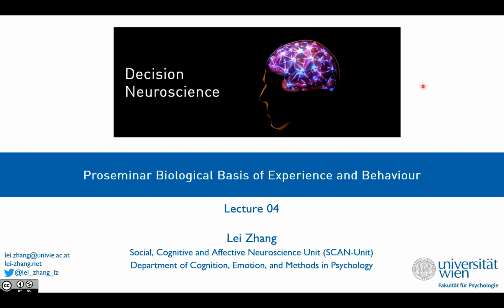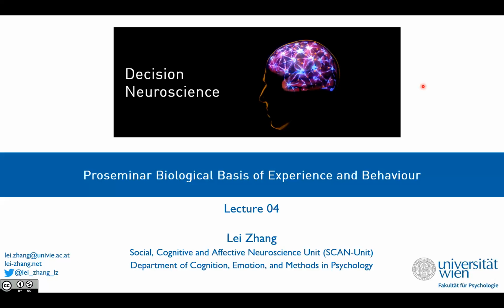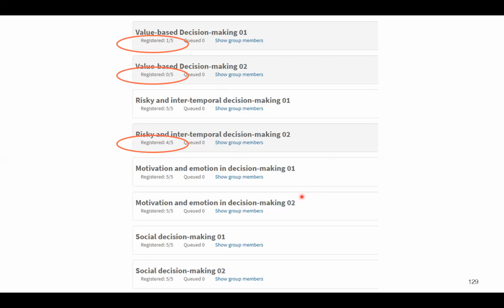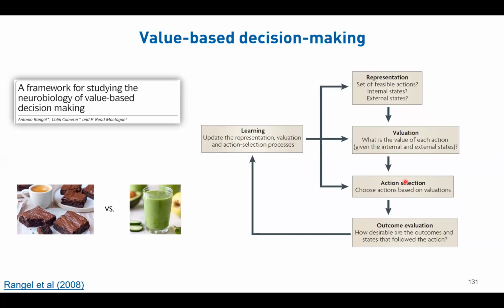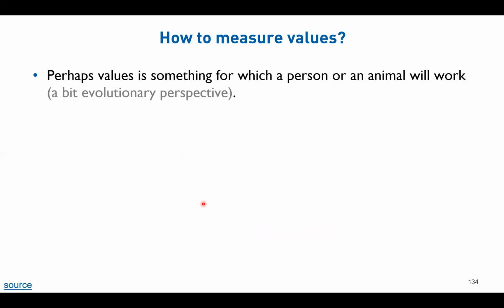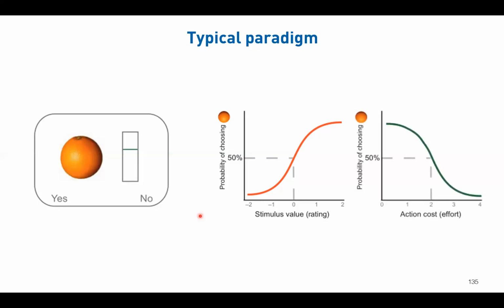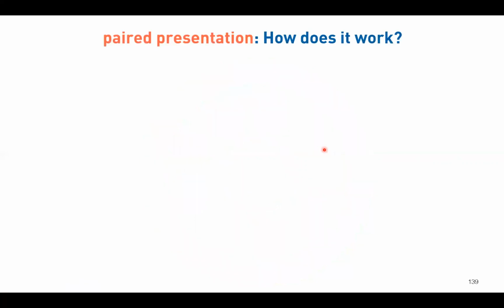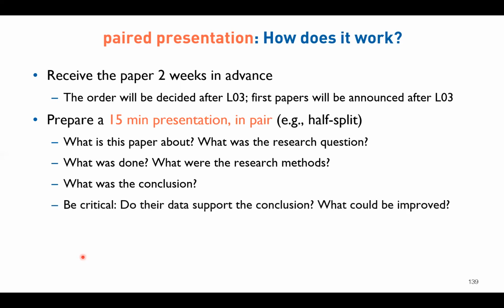Decision Neuroscience Winter 2020 Lecture 04 - Value-based decision-making